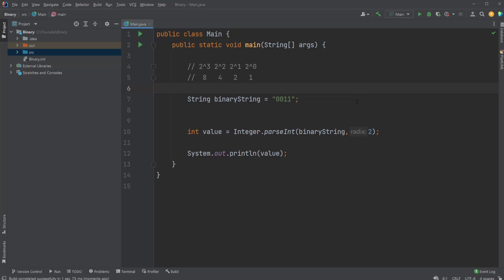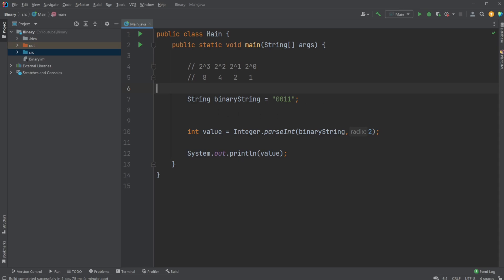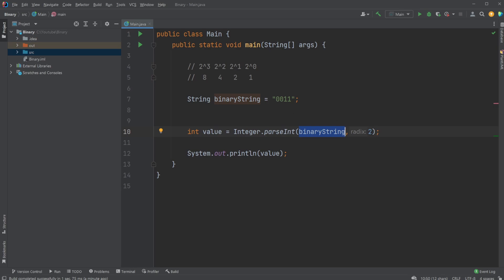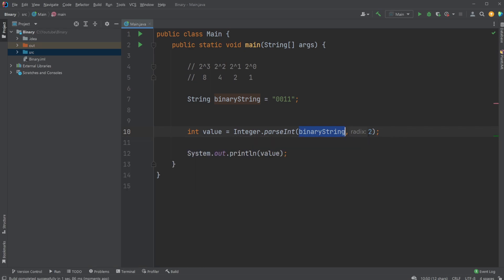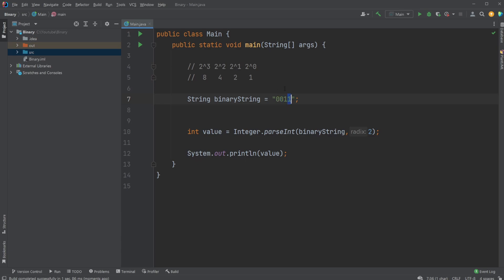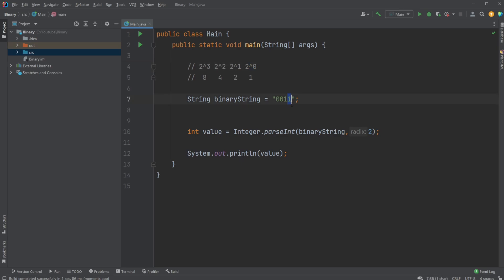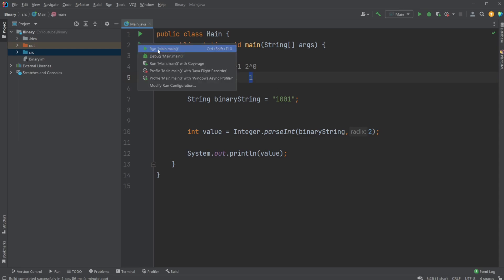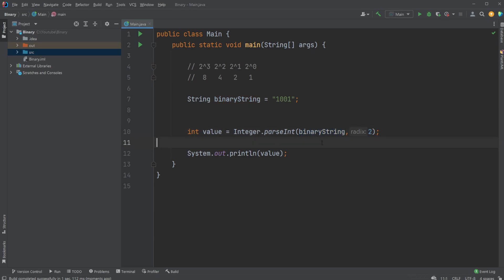How to convert Binary to Decimal in Java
This is a quick showcase of how we can turn binary strings into decimal values using java.

My channel publishes videos regarding programming, software engineering, especially Java and Python. If that is what you are looking for then do not hesitate to join me on this journey!